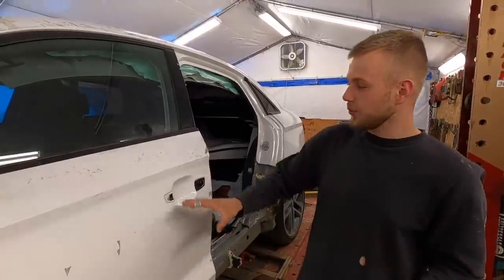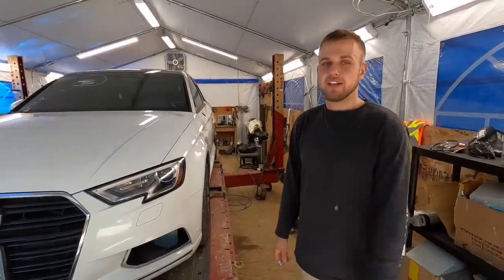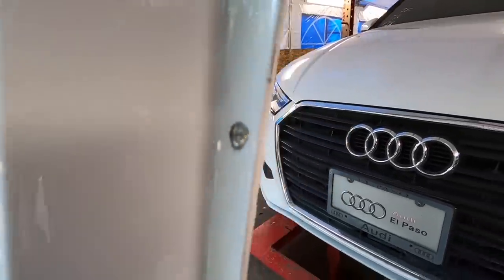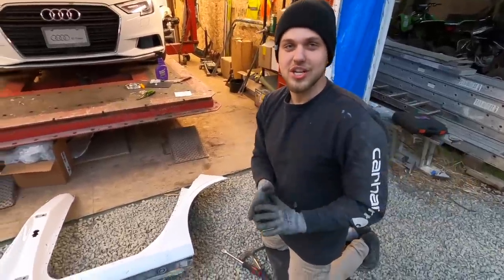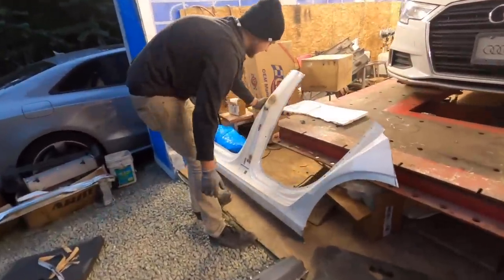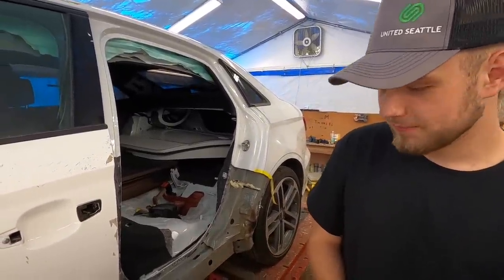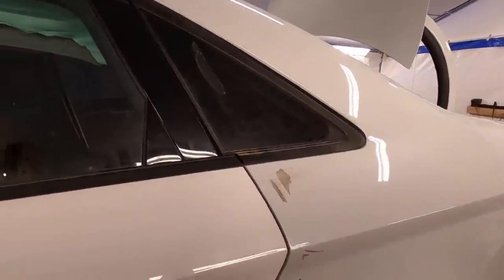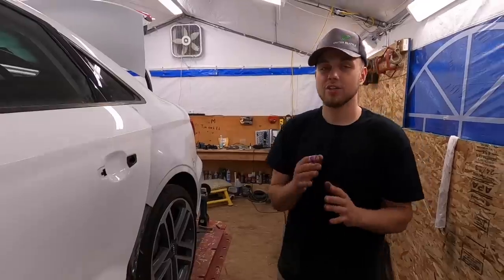Rebuilding A Wrecked 2017 Audi A3 (Part 2) “B” Pillar Repair!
Welcome back to another episode of BackYardBoyz!! In this video we get right back to work on the Audi A3 project car! We are getting close to getting her done and back on the road!